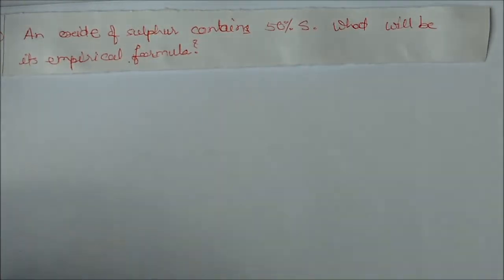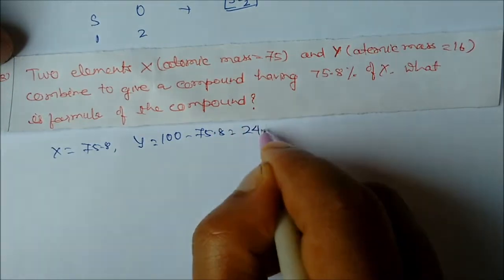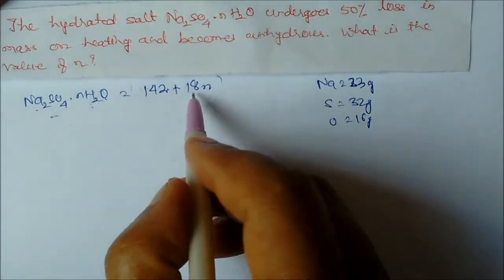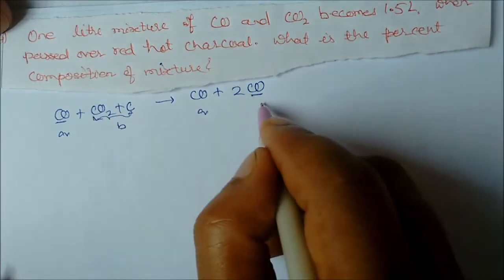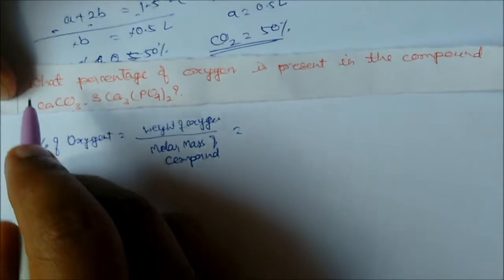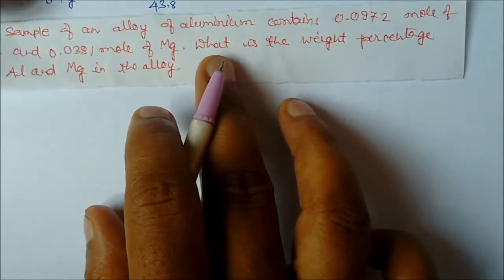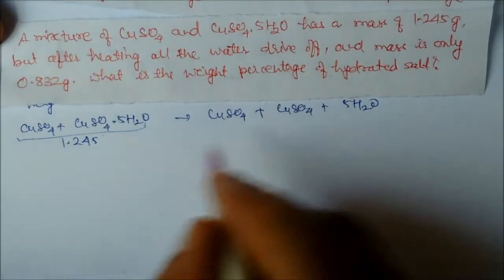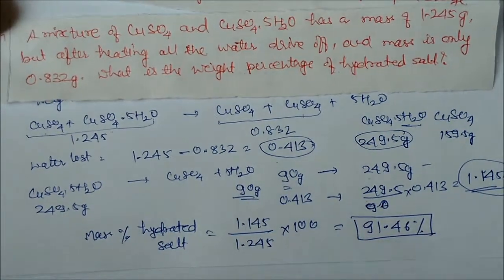Percentage composition 1 -Solved Numericals